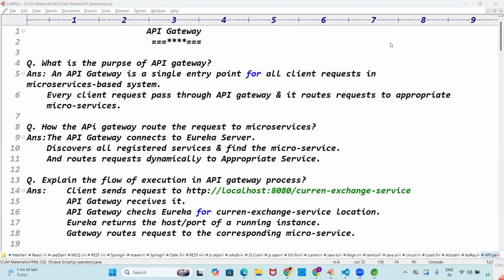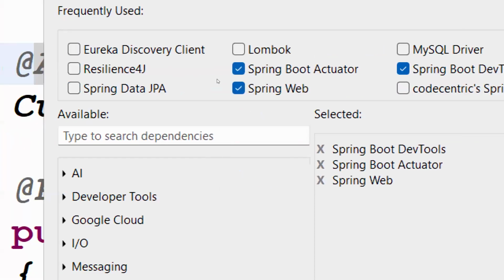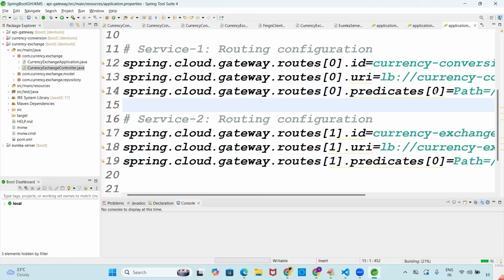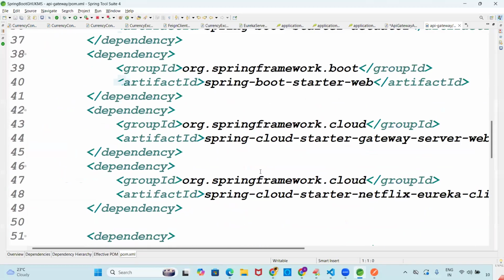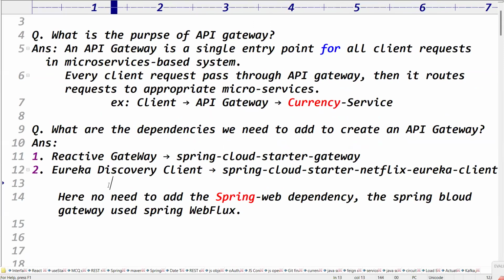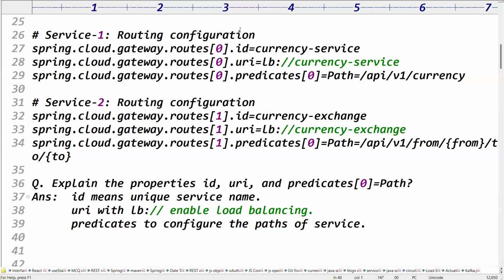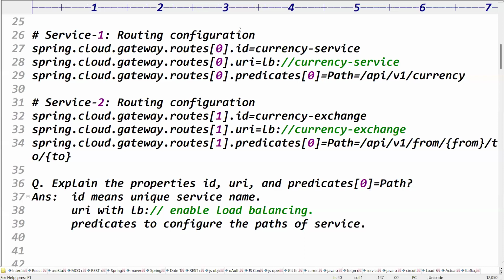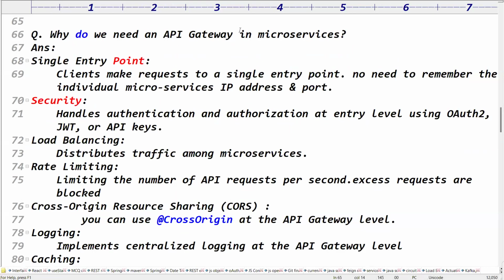SESSION 52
Spring V52